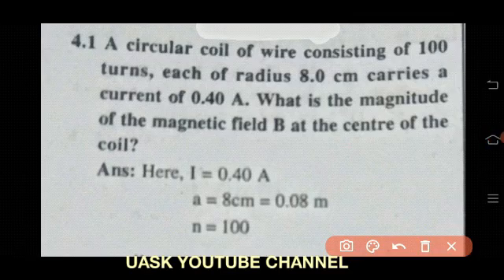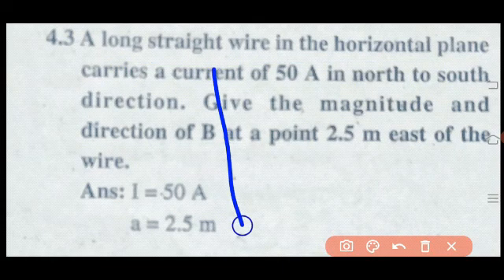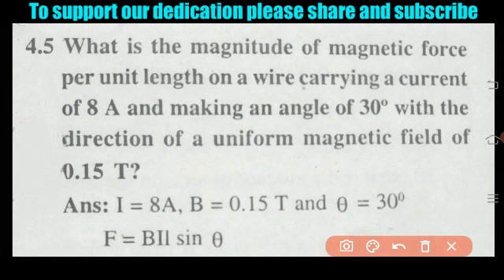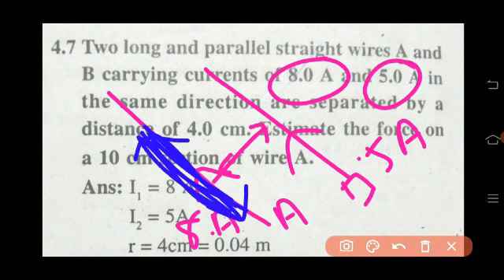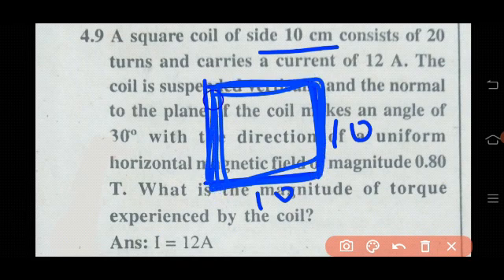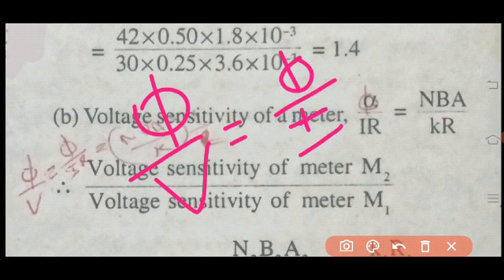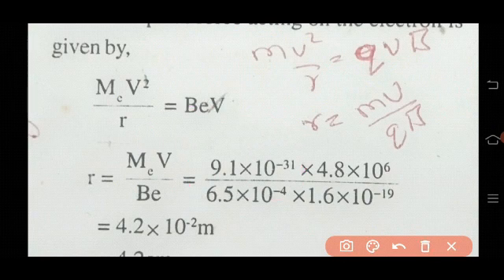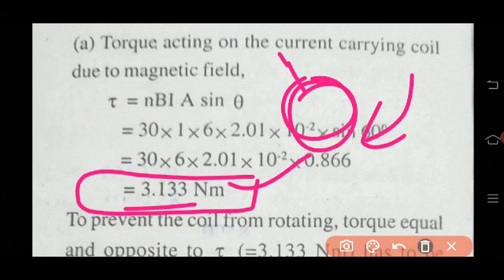Moving charges and Magnetism - Numerical problems 2PUC- Class 12-NCERT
Numerical problems - Moving Charges and Magnetism 2 PUC, class 12 NCERT